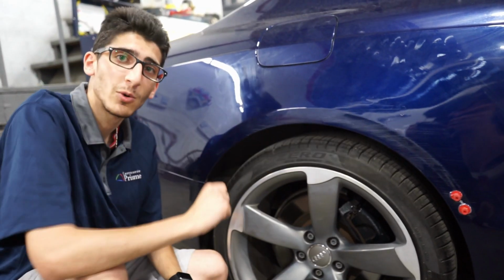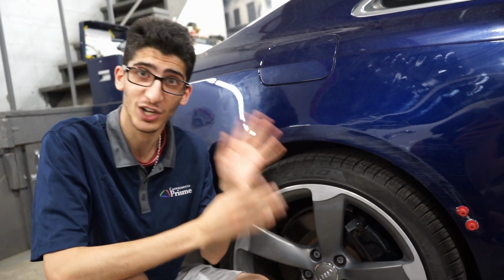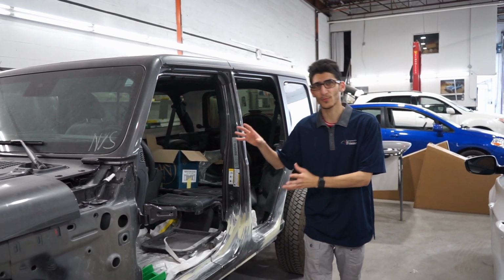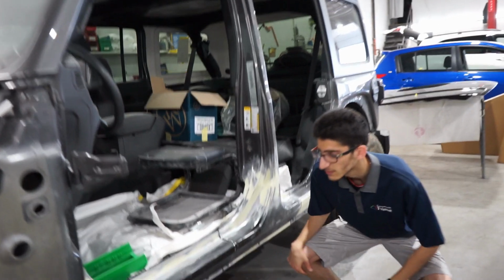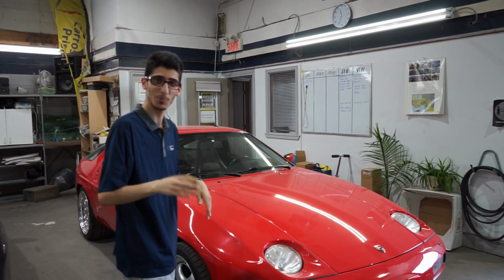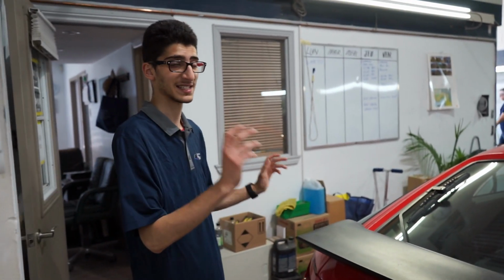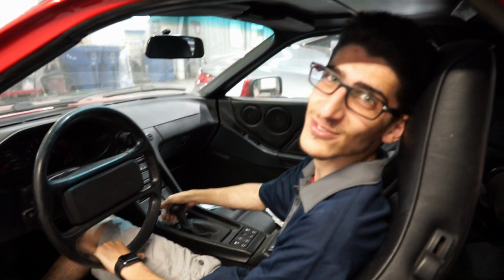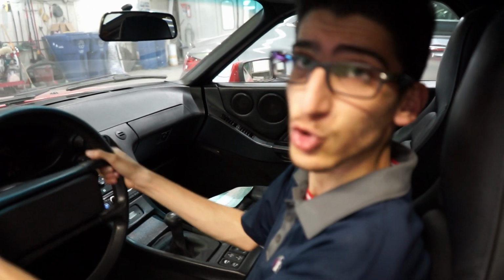2016 Audi S5 Jeep Wrangler Update Porsche 928 s4 | Carrosserie Prisme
2016 Audi s5 Jeep Wrangler Update Porsche 928 s4 | Carrosserie Prisme
In this video we show rear damages to Audi S5 a small update to the Jeep Wrangler and a walk around of a Porsche 928 s4